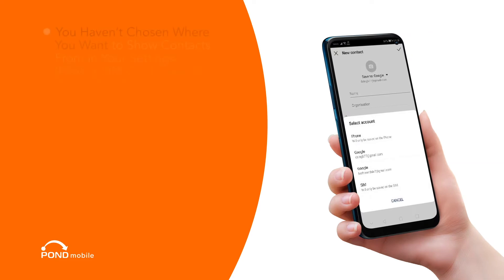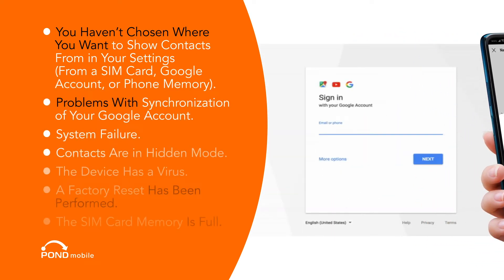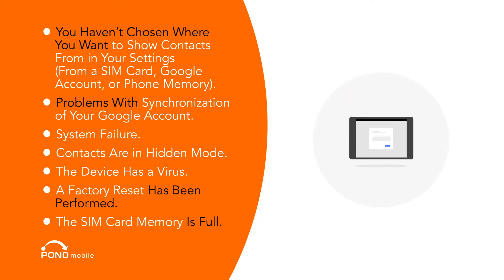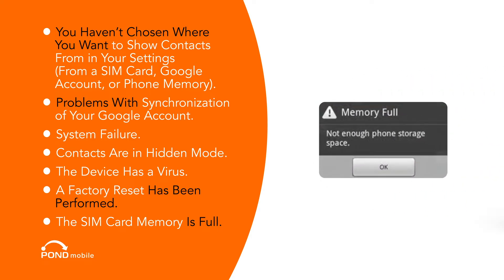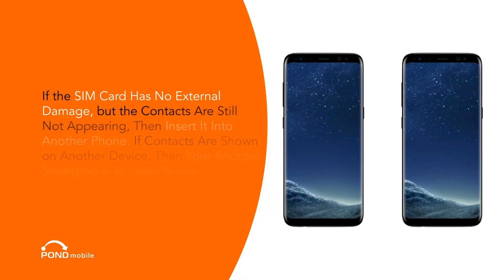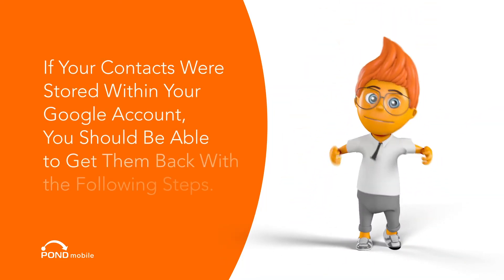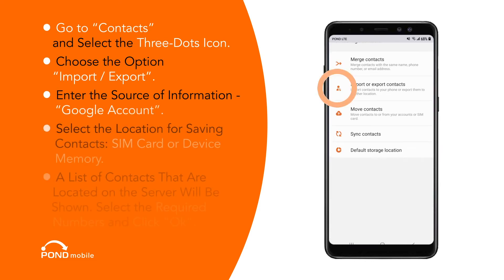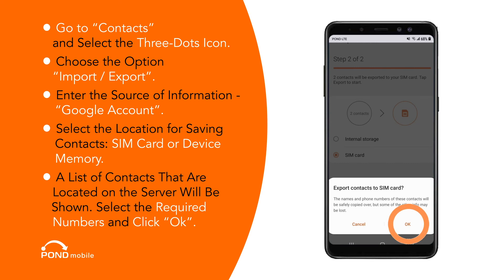Android Contacts Disappeared? Learn How to Recover Them!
Android contacts disappeared? After watching this video, you should learn how to restore deleted contacts on your Android phone. There are many reasons why the contacts on your Android device may have disappeared, luckily there are also a number of ways to recover them. Be sure to check to make sure you haven't hidden any contacts on your phone first! If that is not the case, you can also follow the Android troubleshooting steps we mention in this video. Be sure to backup your Android contacts to Google regularly to recover any lost Android contacts in the future.